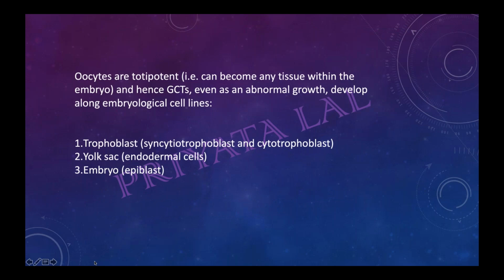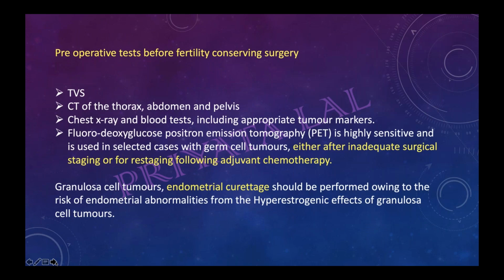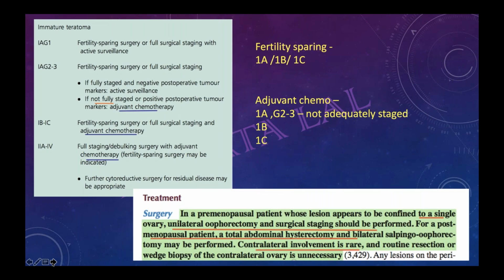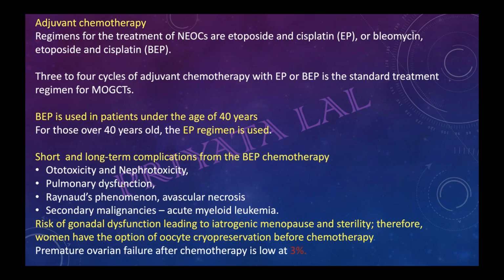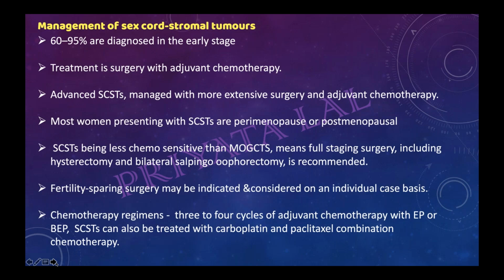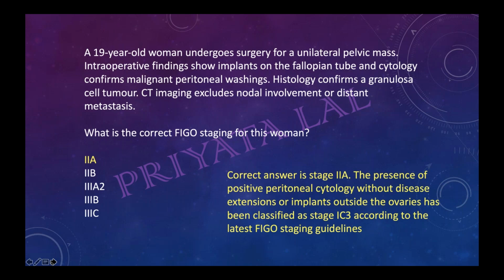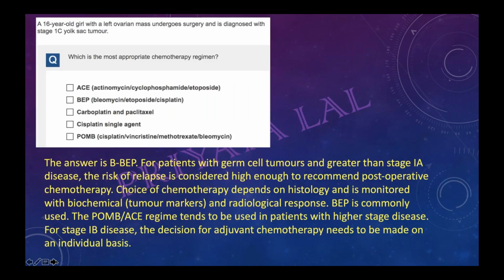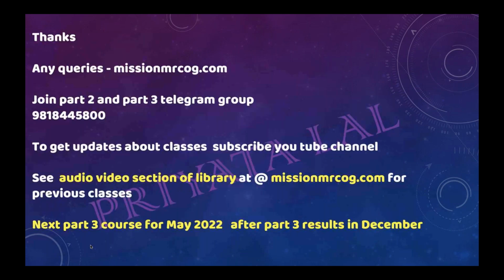Non epithelial ovarian Cancer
Non-epithelial Ovarian Cancer - (Part 1) - Malignant ovarian germ cell tumors and sex cord stromal tumors. TOG issue 3 (2021) - online class taken by Dr. Priyata Lal for Non-epithelial ovarian cancer